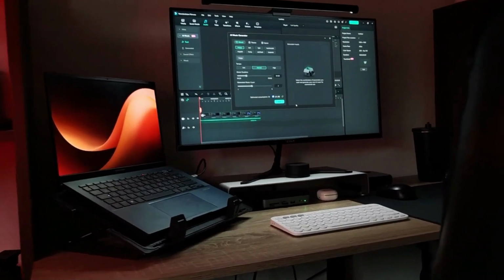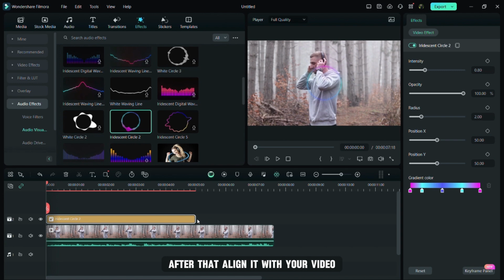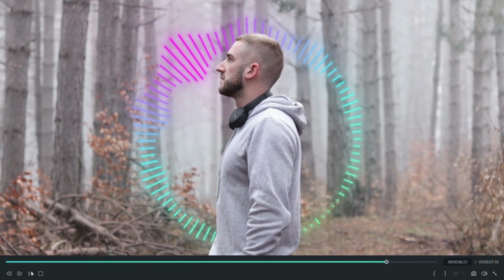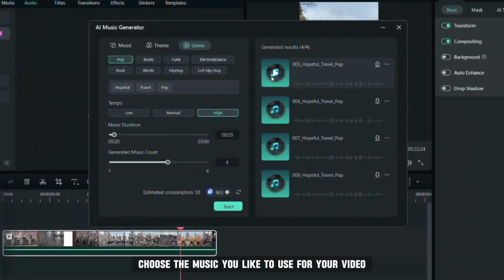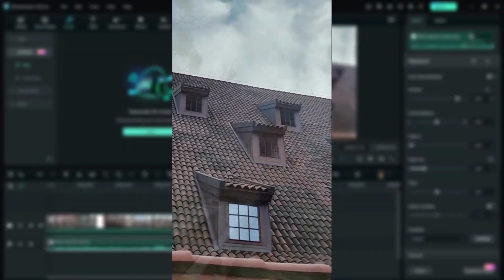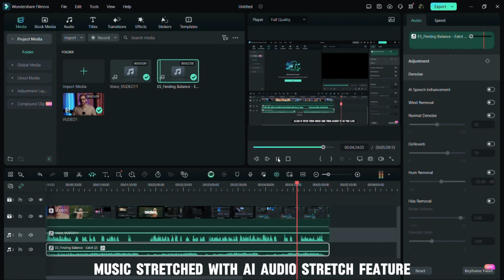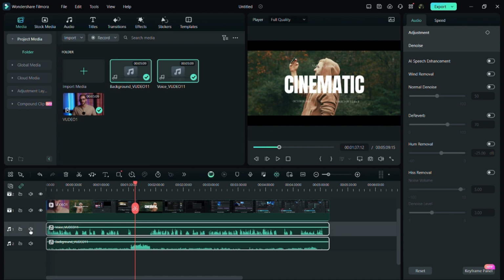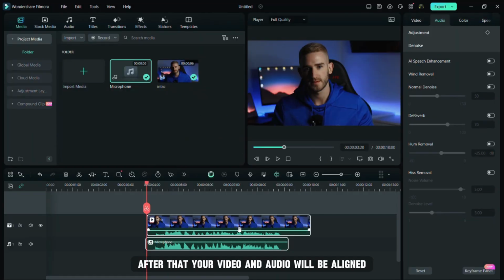6 AI Tools YOU WON'T BELIEVE EXIST! - Filmora 13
10 EPIC Tricks for SHORT FORM Video Editing in Filmora App

Elevate your video edits with powerful AI tools. Experience AI Denoise, AI Audio Stretch, AI Vocal Remover, and Audio Sync for seamless, professional-quality videos. Create captivating soundscapes, remove vocals, and sync audio effortlessly. Plus, explore AI Music Generator and Audio Visualizers for added creativity. Make your videos look and sound awesome with Filmora 13!

TIMESTAMPS:
0:00 Intro
0:15 Audio Visualizer
1:33 AI Music Generator
3:02 AI Audio Stretch
3:51 AI Audio Denoise
4:22 AI Vocal Remover
5:04 Audio Sync